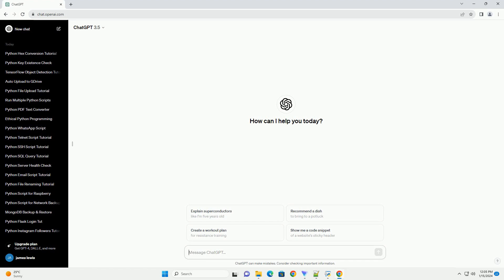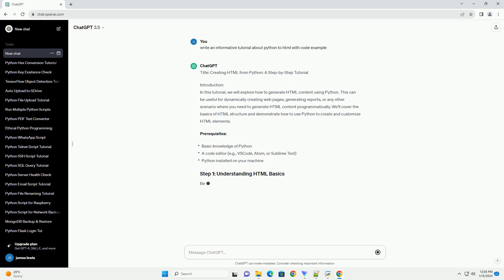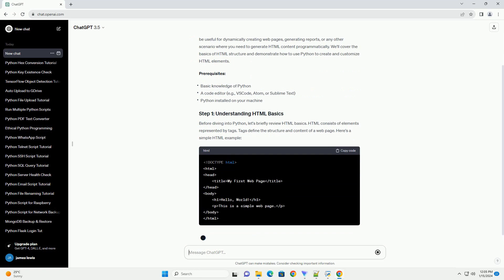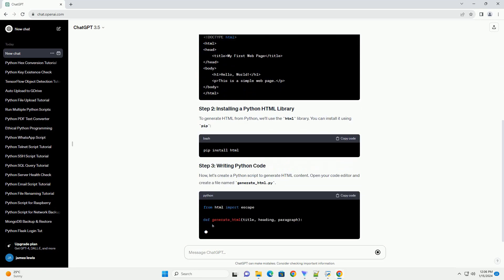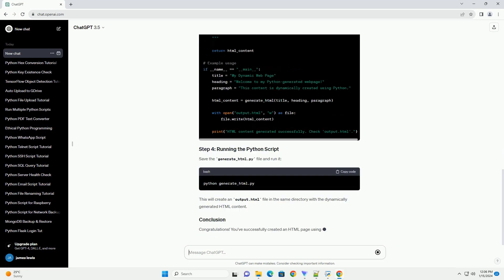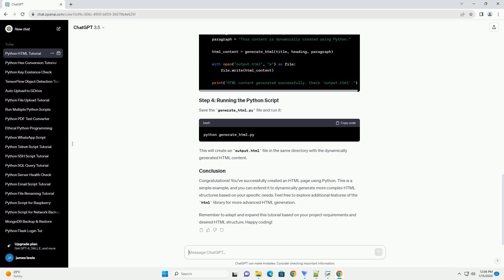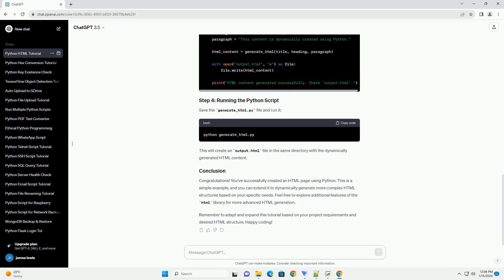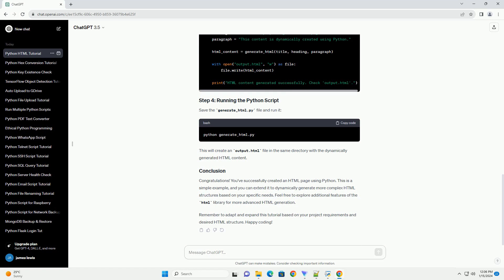python to html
title: creating html from python: a step-by-step tutorial
introduction:
in this tutorial, we will explore how to generate html content using python. this can be useful for dynamically creating web pages, generating reports, or any other scenario where you need to generate html content programmatically. we'll cover the basics of html structure and demonstrate how to use python to create and customize html elements.
prerequisites:
before diving into python, let's briefly review html basics. html consists of elements represented by tags. tags define the structure and content of a web page. here's a simple html example:
to generate html from python, we'll use the html library. you can install it using pip:
now, let's create a python script to generate html content. open your code editor and create a file named generate_html.py.
save the generate_html.py file and run it:
this will create an output.html file in the same directory with the dynamically generated html content.
congratulations! you've successfully created an html page using python. this is a simple example, and you can extend it to dynamically generate more complex html structures based on your specific needs. feel free to explore additional features of the html library for more advanced html generation.
remember to adapt and expand this tutorial based on your project requirements and desired html structure. happy coding!

Related videos on our channel:
python html2text